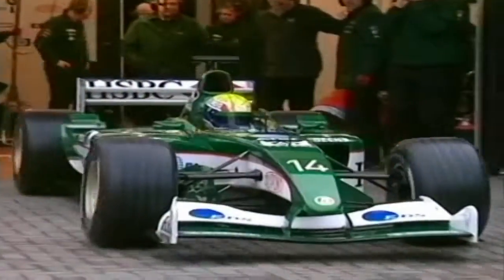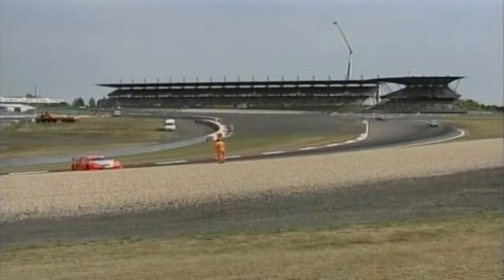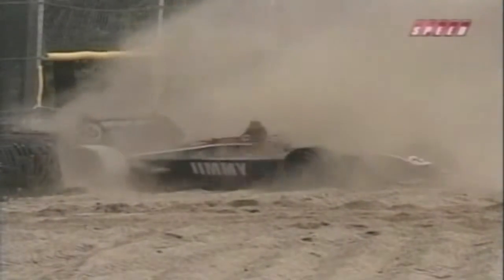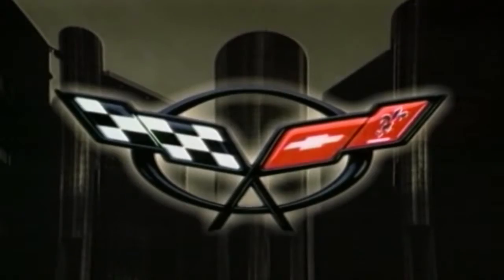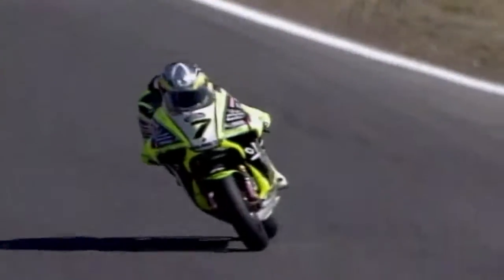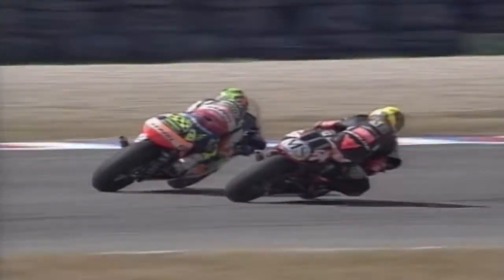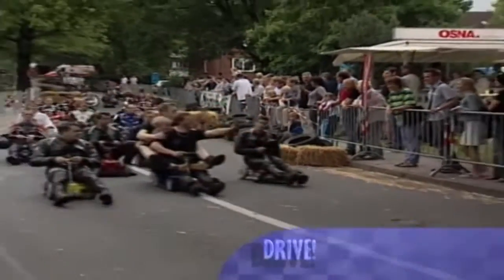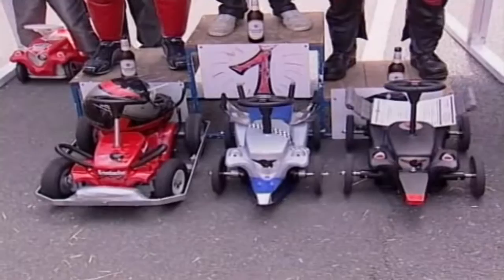F1 Technology | Drive Episode 72 | Vintage Car